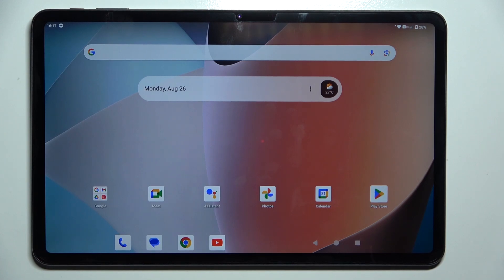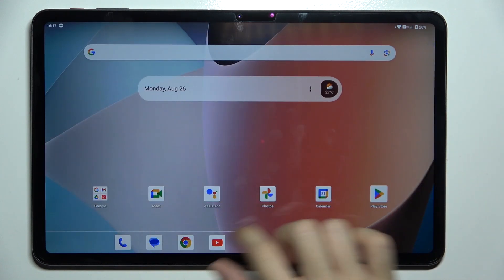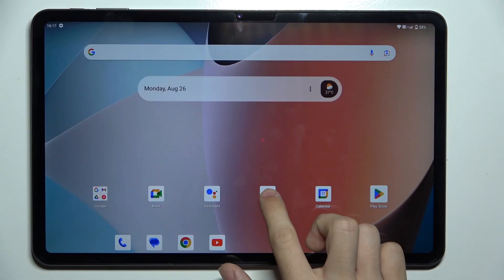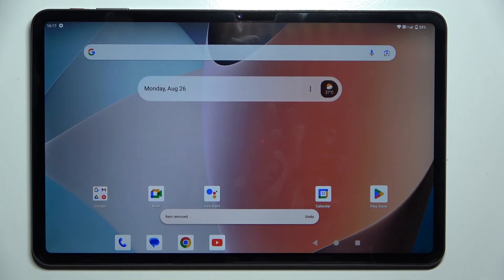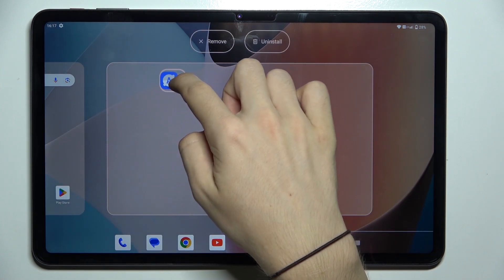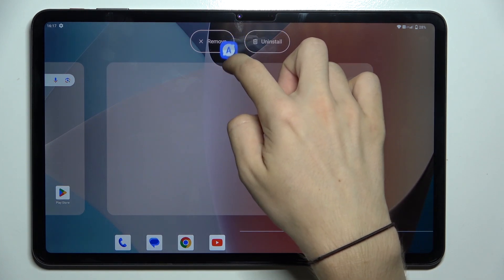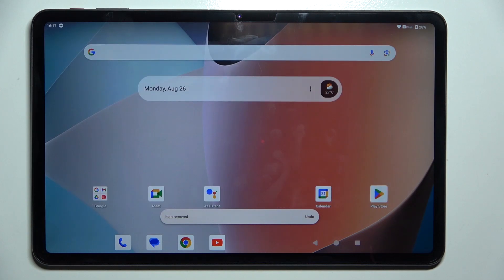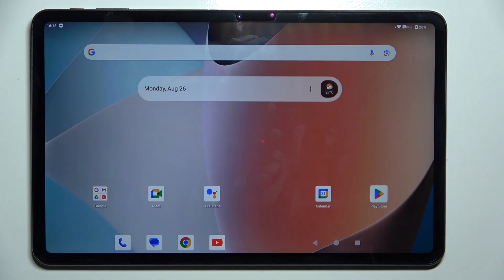TECLAST T60 - How to Hide Apps from Homescreen | Organize Your Display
Hello! Want to keep your TECLAST T60 homescreen neat and tidy? In this video, we’ll guide you through the process of hiding apps from your homescreen so you can better organize your display. Follow along to declutter your device and make it more manageable.

How to hide apps from the homescreen on TECLAST T60?
How to organize your display by hiding apps on TECLAST T60?
How to declutter your TECLAST T60 homescreen?